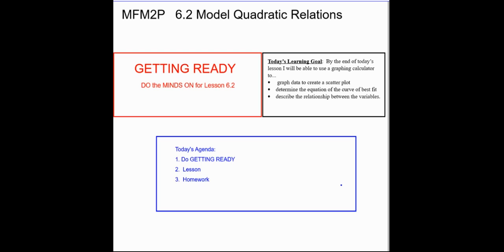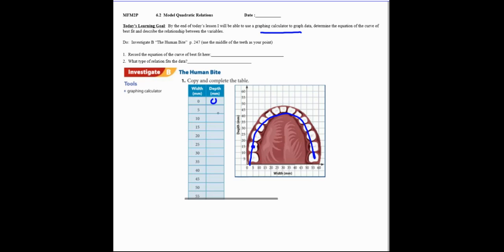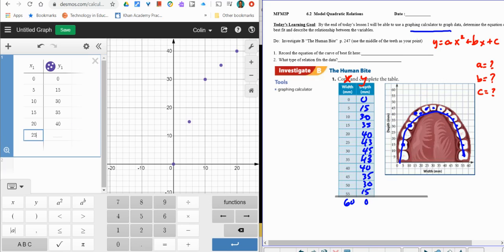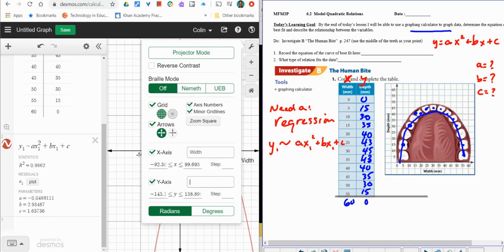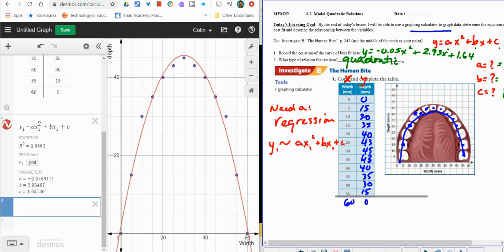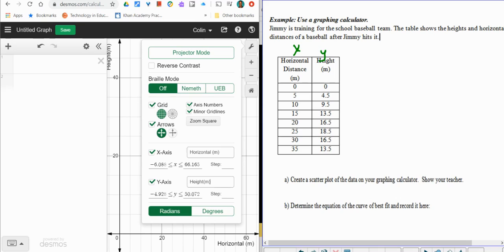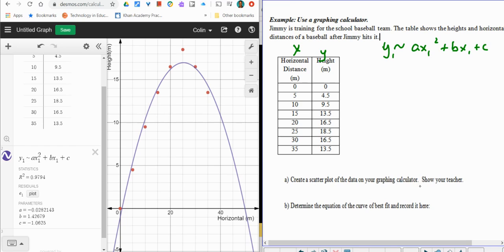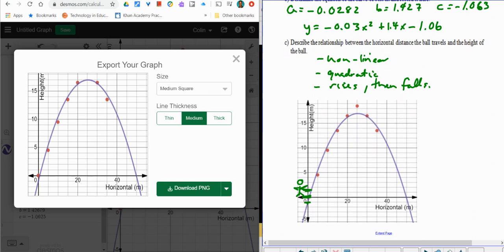2P U3Ch6.2 Model Quadratic Relations